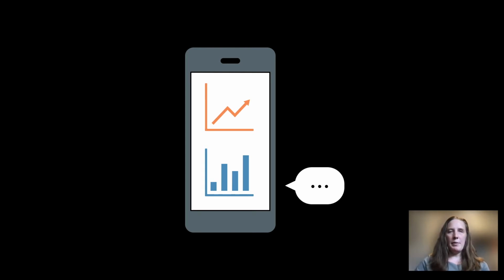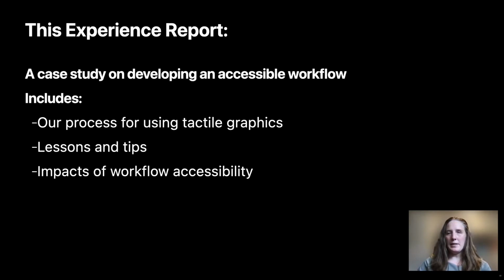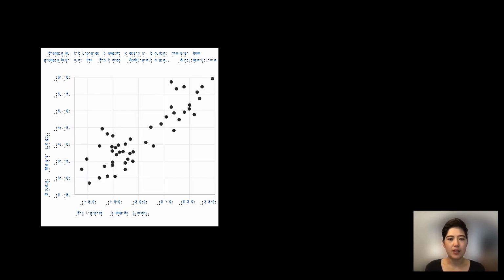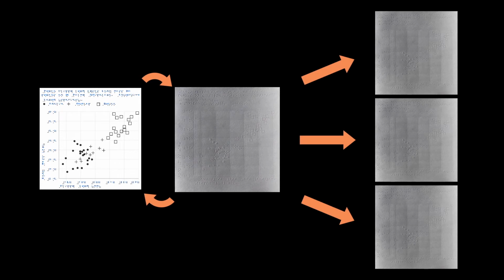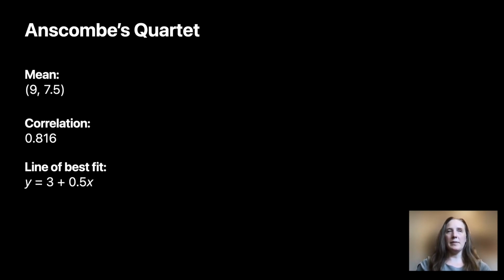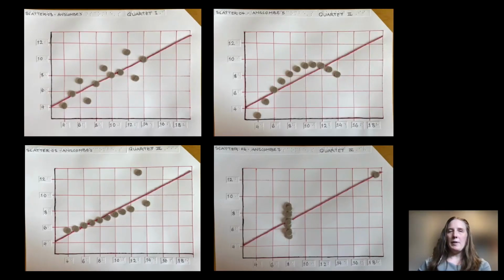Interdependent Variables: Remotely Designing Tactile Graphics for an Accessible Workflow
ACM ASSETS 2021 Experience Report by Lilian de Greef: Apple; Dominik Moritz: Apple; Cynthia L Bennett: Apple